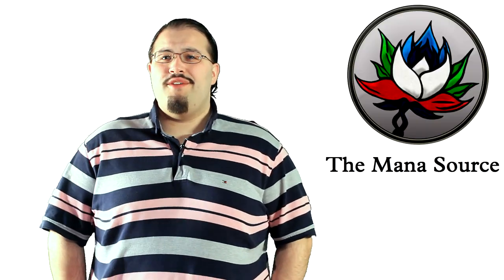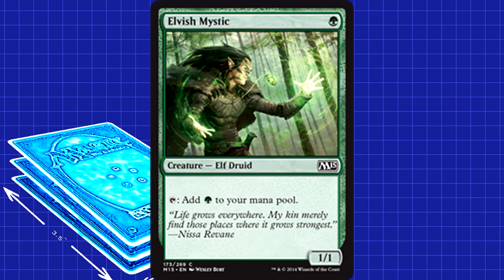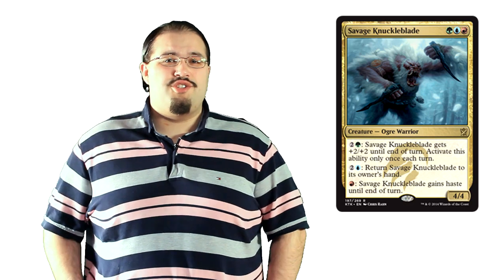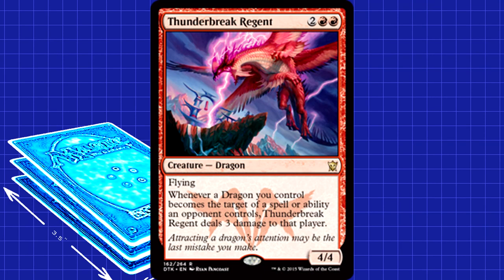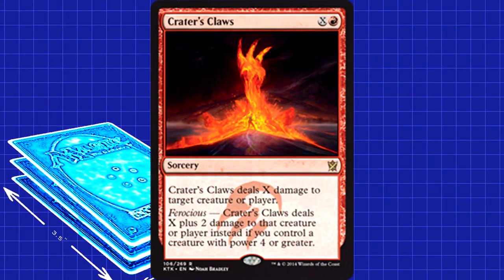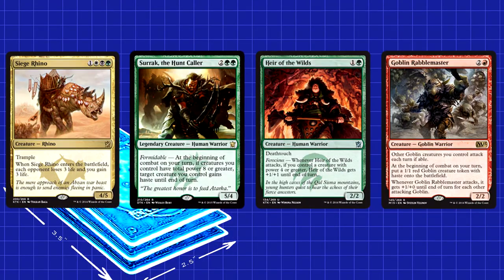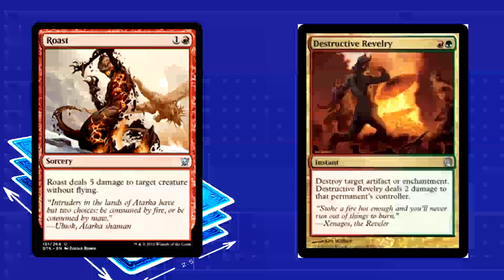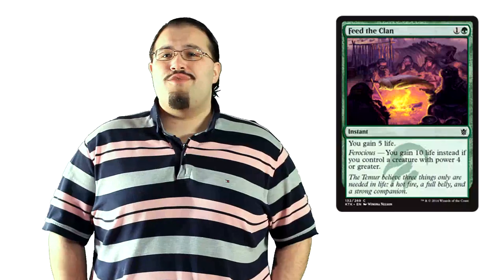Temur Aggro Standard Deck Tech – Dragons of Tarkir – MTG!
Deck list:

1x Ashcloud Phoenix
3x Boon Satyr
4x Elvish Mystic
3x Frost Walker
4x Goblin Rabblemaster
4x Heir of the Wilds
4x Savage Knuckleblade
1x Stormbreath Dragon
2x Surrak, the Hunt Caller
3x Thunderbreak Regent

4x Crater's Claws
2x Lightning Strike

1x Sarkhan, the Dragonspeaker

4x Frontier Bivouac
1x Mana Confluence
2x Shivan Reef
3x Temple of Abandon
1x Temple of Epiphany
1x Temple of Mystery
4x Wooded Foothills
2x Yavimaya Coast
3x Forest
3x Mountain